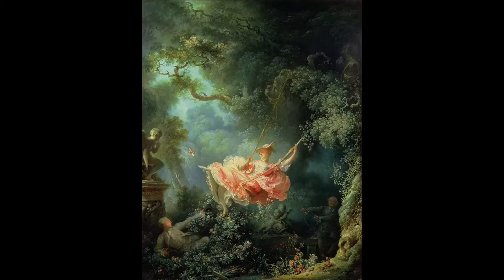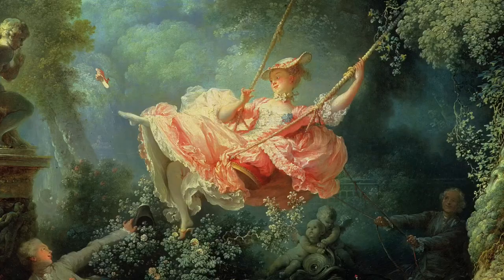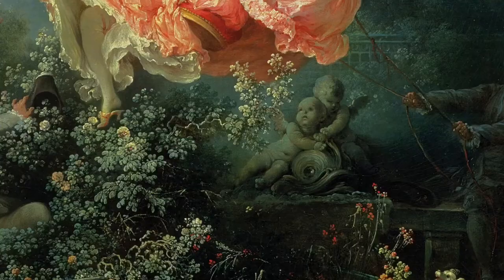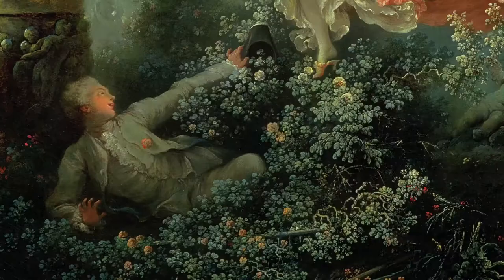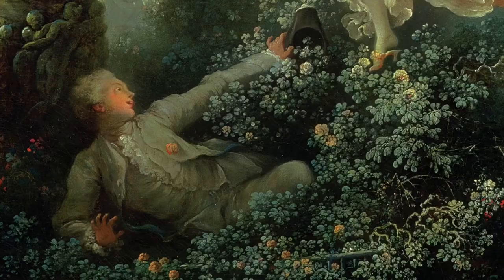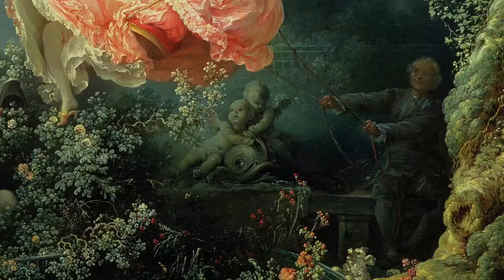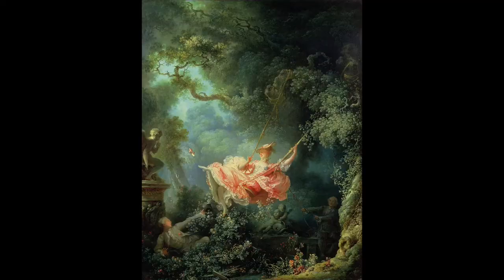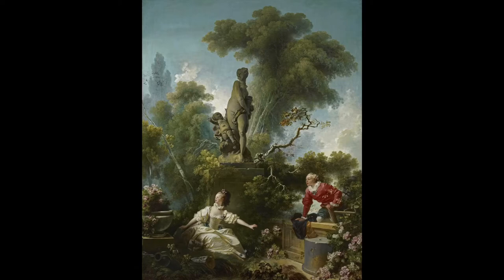Fragonard - The Swing | Art Talk for Beginners! Episode 16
Jean-Honoré Fragonard
The Swing
1767
Rococo
Wallace Collection, London

Images:
05:00 Tiziano - Venus of Urbino
05:04 Tintoretto - Venus and Mars Surprised by Vulcan
07:03 Caravaggio - Amor Vincit Omnia
07:54 Tiziano - Venus, Mars and Cupid
08:33 Boucher - Putti Making Music
08:35 Boucher - Allegory of Music
08:39 Rubens - The Statue of Ceres
11:00 Fragonard - The Progress of Love: The Meeting
11:02 Fragonard - The Progress of Love: The Lover Crowned
11:05 Fragonard - The Progress of Love: The Love Letters
11:25 Watteau - The Embarkation for Cythera
11:27 Boucher - The Rising of the Sun
11:29 Boucher - The Triumph of Venus
11:31 Boucher - The Toilette of Venus
11:39 Caravaggio - Judith Beheading Holofernes
11:41 Ribera - The Pietà
11:58 Boucher - Vulcan Presenting Venus with Arms for Aeneas
12:01 Boucher - Venus Consoling Love
12:03 Lancret - A Lady in a Garden Having Coffee with Children
12:40 Lancret - La Camargo Dancing
12:42 Boucher - Hercules and Omphale
12:47 Fragonard - Blind Man’s Bluff
12:49 Fragonard - The Stolen Kiss
12:51 Watteau - The Pleasures of the Ball
12:53 De Troy - Reading from Moliere
13:06 Rigaud - The Portrait of Louis XIV
13:26 Van Loo - The Portrait of Louis XV
13:42 Palace of Versailles, Versailles (Source: Creative Commons, Wikipedia)
13:44 Palace of Versailles, Versailles (Source: Wikimedia Commons, Toucanwings)
14:08 Boucher - The Portrait of Madame de Pompadour
14:27 Charles Cressent, Chest of drawers at Waddesdon Manor (Source: Creative Commons, Wikipedia)
14:30 The Neptune Centrepiece (Source: Royal Collection Trust)
14:50 Van Loo - The Cup of Chocolate
15:21 Baron de St. Julien
17:35 Fragonard - The Bolt
17:38 Fragonard - Happy Lovers
17:40 Fragonard - The Musical Contest
17:47 David - The Oath of the Horatii
18:34 Vigée Le Brun - Marie Antoinette with the Rose
18:36 Callet - The Portrait of Louis XVI
19:10 Wallace Collection, London
19:47 The Swing in the Wallace Collection (Source: Wallace Collection)

Notes:
17:51 The Age of Enlightenment: was an intellectual and philosophical movement that dominated the world of ideas in Europe during the 17th and 18th centuries (also known as the Age of Reason or simply the Enlightenment). The Enlightenment included a range of ideas centered on the sovereignty of reason and the evidence of the senses as the primary sources of knowledge and advanced ideals such as liberty, progress, toleration, fraternity, constitutional government and separation of church and state.